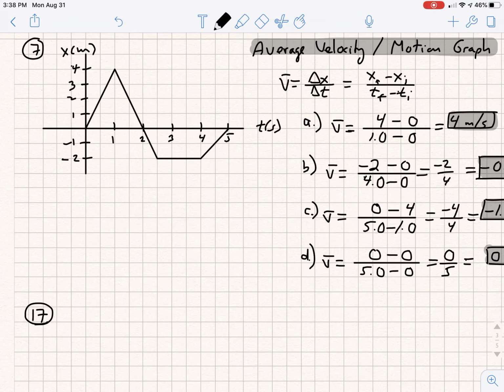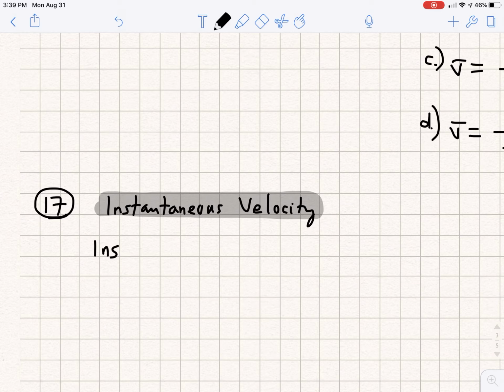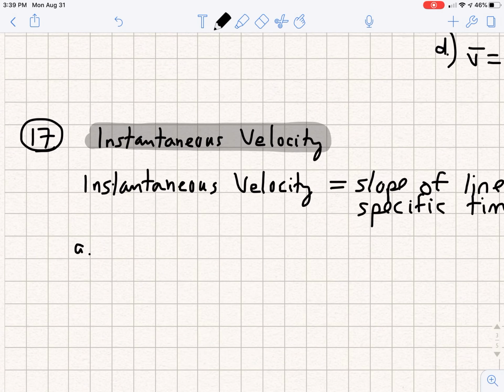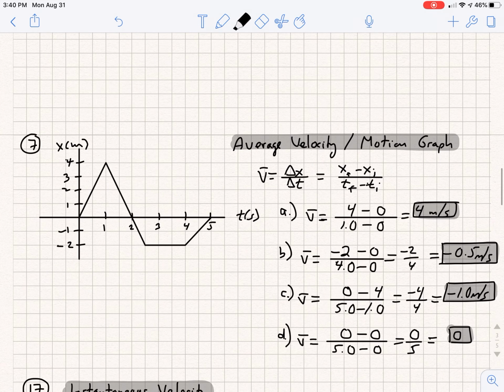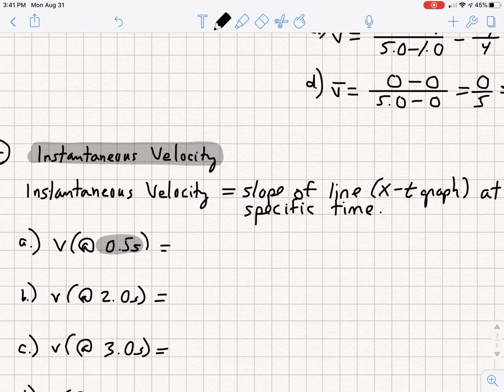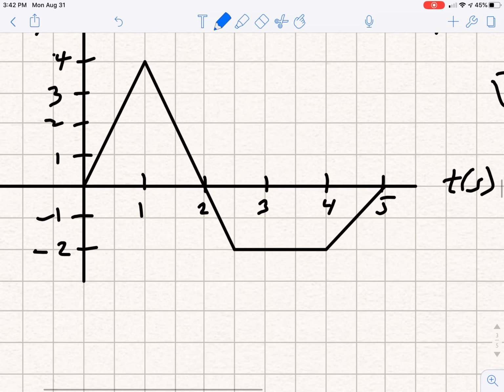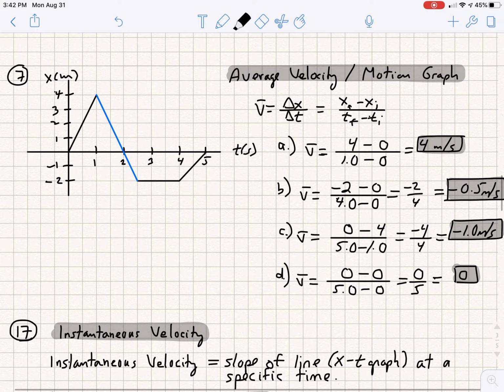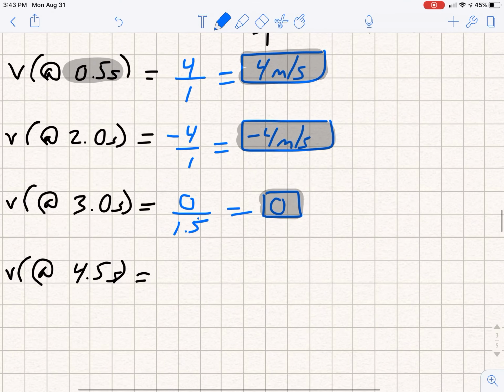Kinematics Practice Problem Set #17